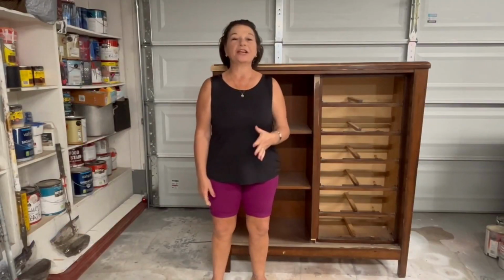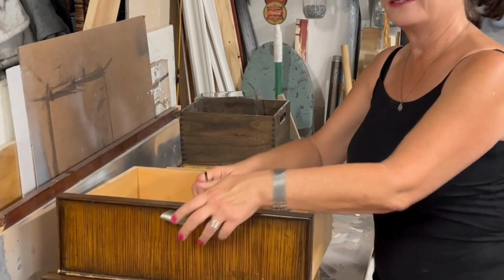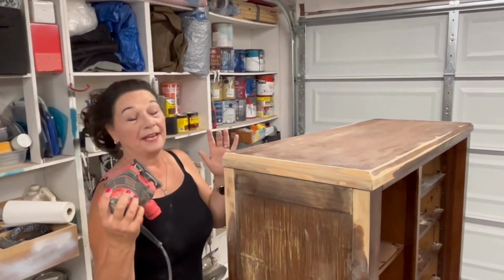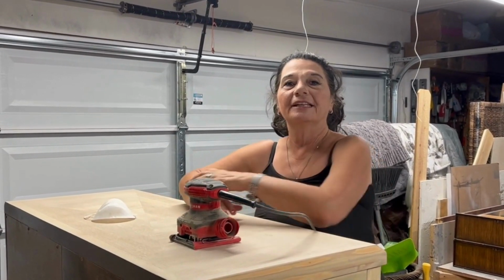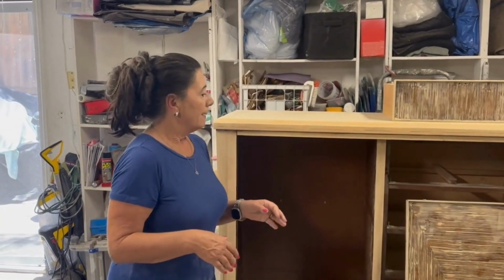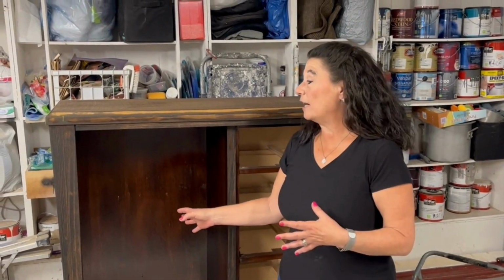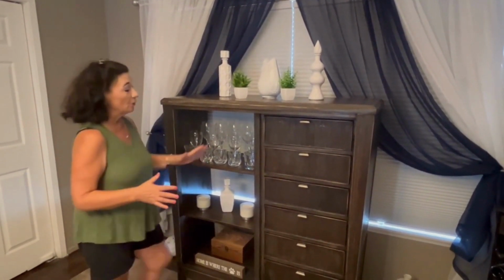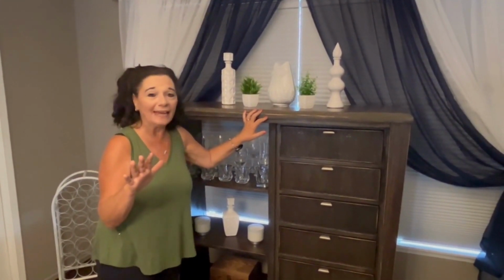Refinishing a $5 Hutch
One of my favorite thrift store finds was this $5 hutch. It wasn't in the best shape, but with some sanding, staining, and refinishing it looks like a totally different piece! See the full DIY redesign project here.